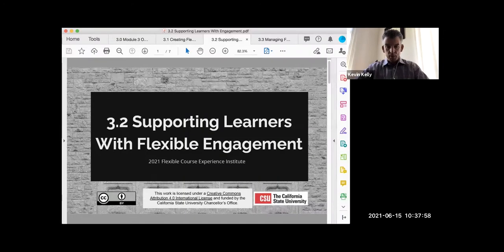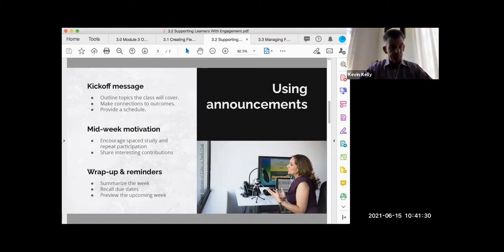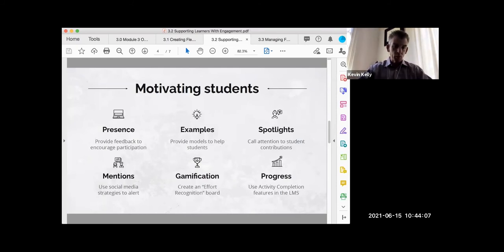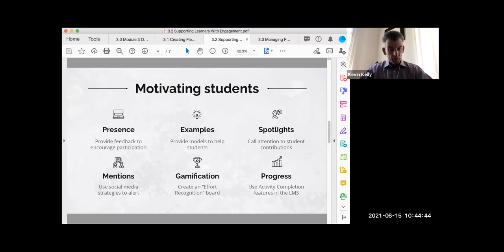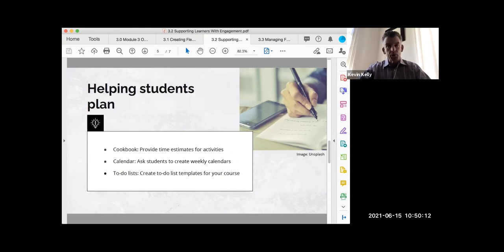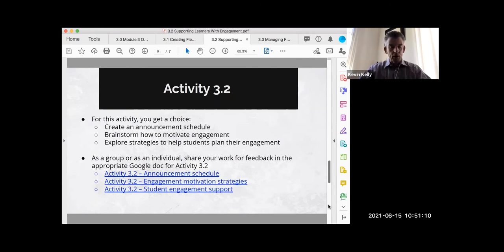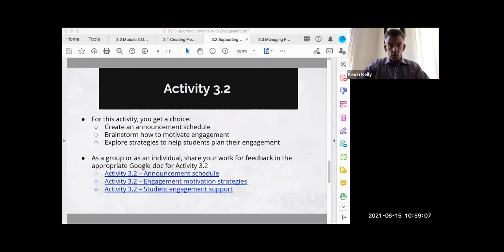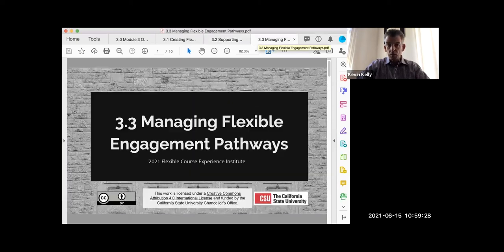Micro-Lesson 3.2: Supporting Learners with Flexible Engagement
Summer 2021 - Flexible Course Experience Institute